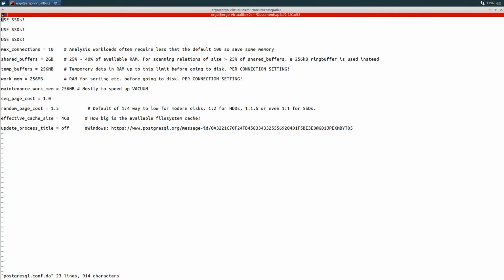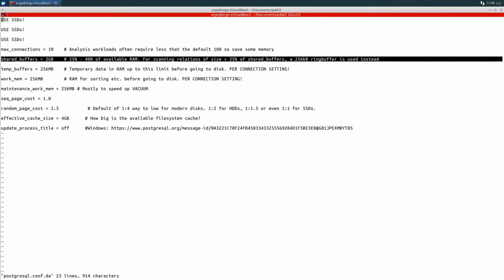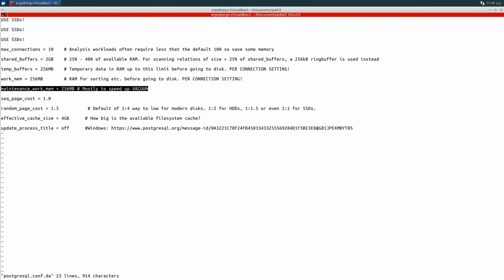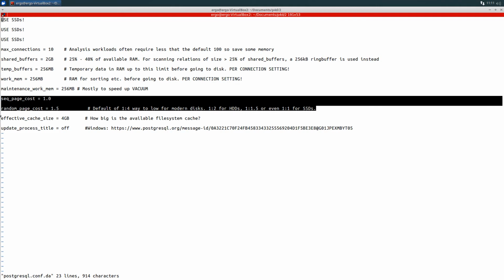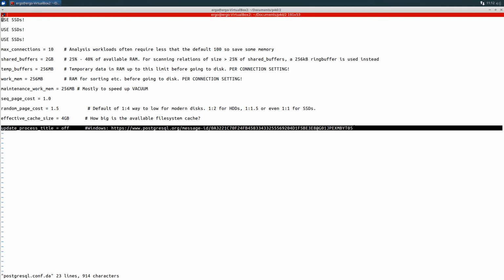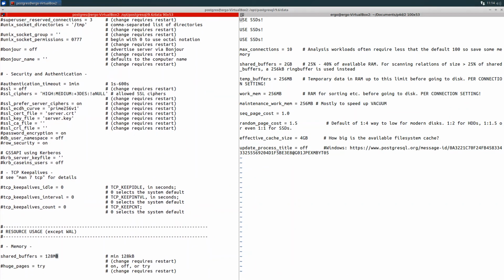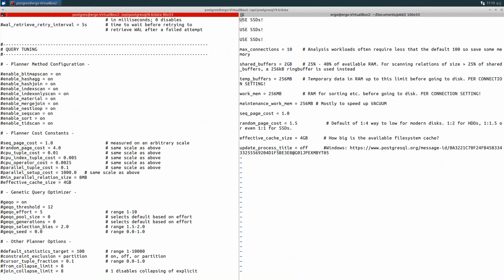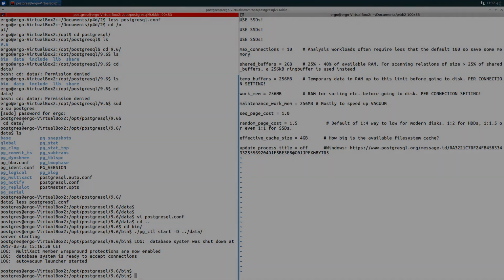Using PostgreSQL to get things done: 2. Tuning for read performance